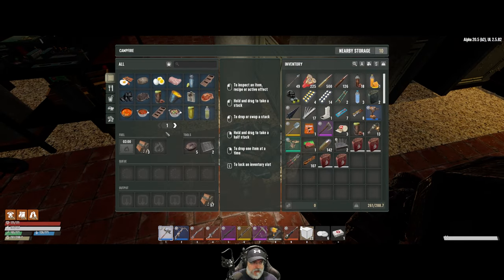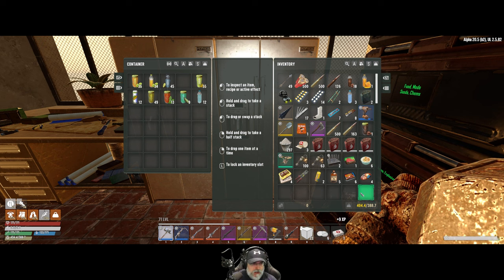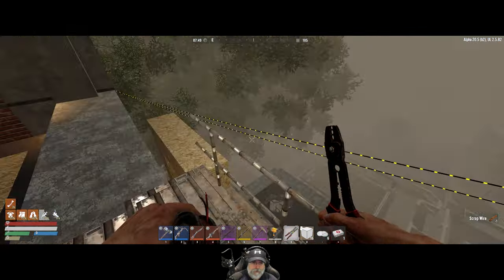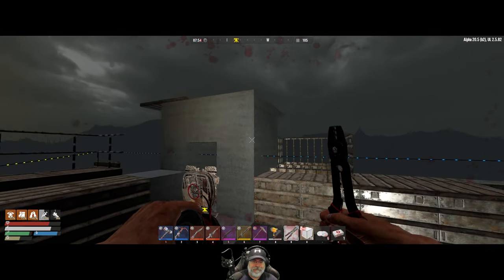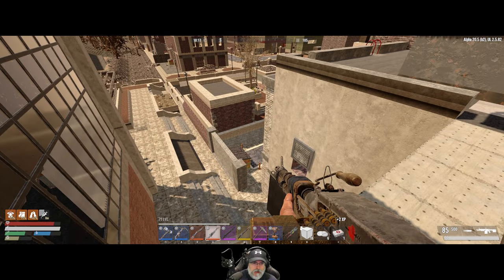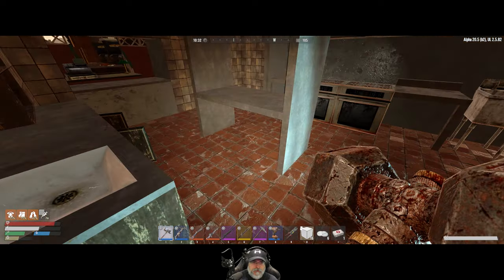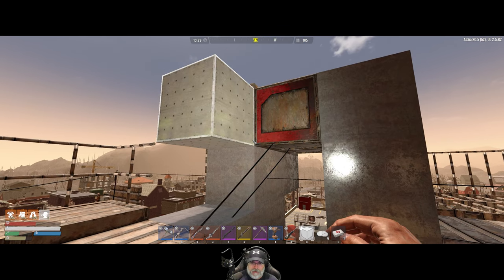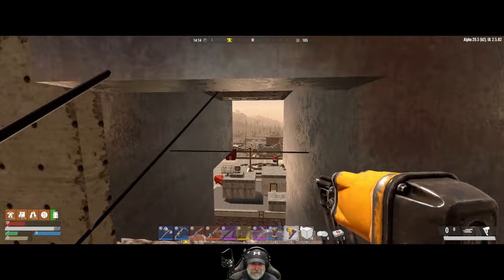7 Days to Die Undead Legacy Season 2 | E110 Plunging Spikes Upgrade